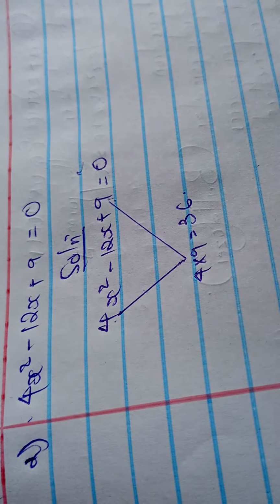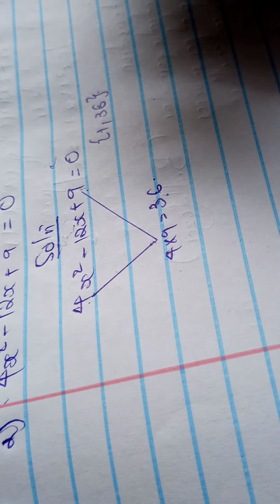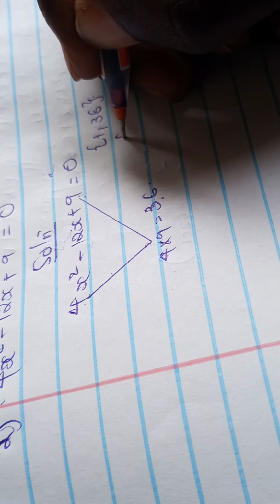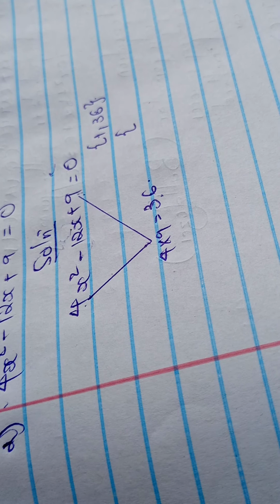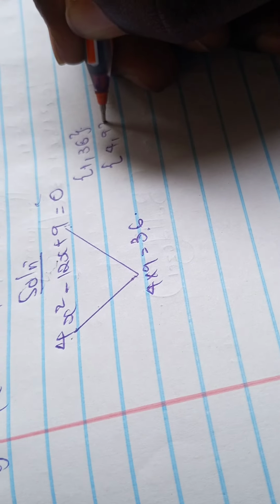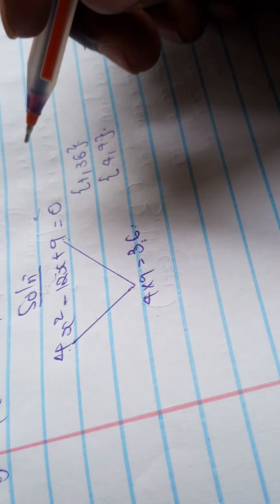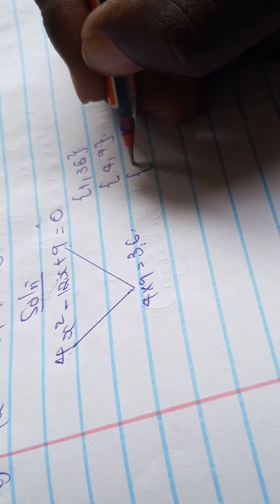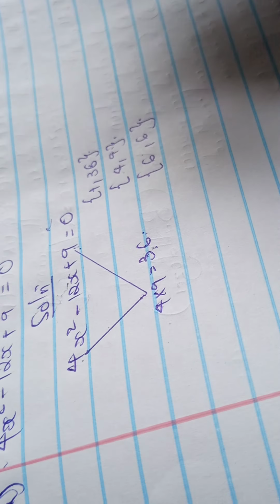solving quadratic equations using factorisation method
try out more numbers on quadratic equations using this formula and a next video will be uploaded for other formulae